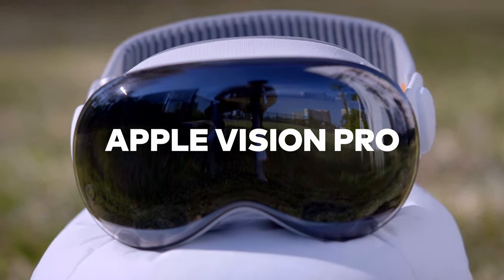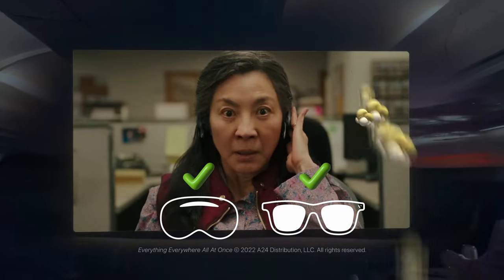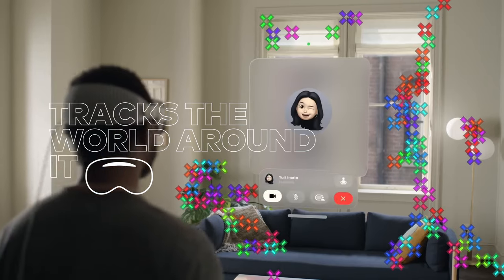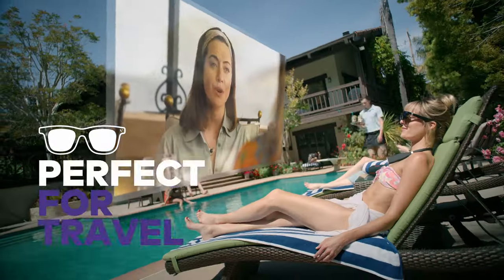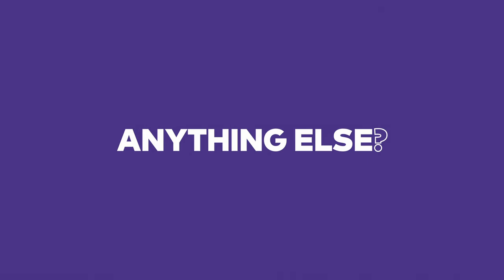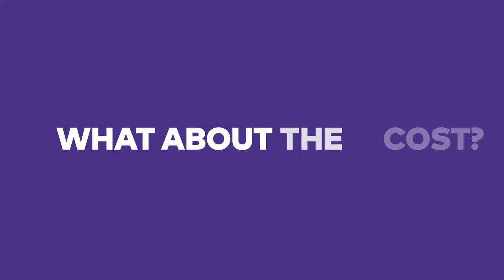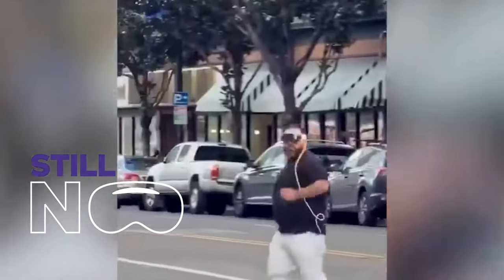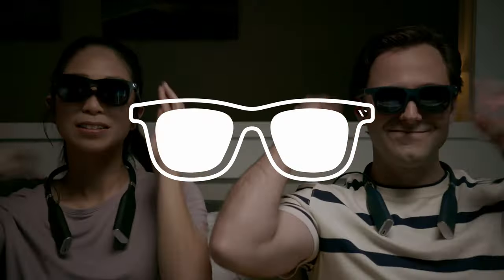VITURE One — A Cool Alternative to Apple Vision Pro? Similarities & Differences 😎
People are calling VITURE One a cool alternative to Apple Vision Pro — and as one of the first to support spatial video and the only XR experience on iPhone, we’re proud to offer you a glimpse of future at a fraction of the cost!

While AppleVisionPro is no doubt a powerful spatial computer, there are so many more ways to explore the digital world with VITUREone — but what are the differences between VITURE One and Apple Vision Pro? What can each device do, and which is right for you?

This quick overview explains the similarities and differences between Apple Vision Pro and VITURE One. We have a favorite of course, but you deserve to know the facts — and knowing the difference might just save you over $3000. 😎

Ready to try VITURE One and the fully-loaded SpaceWalker XR experience?

Read more about SpaceWalker and how VITURE is leading the way in XR